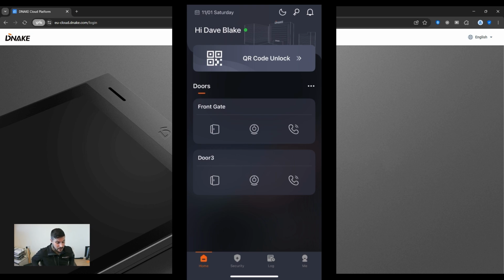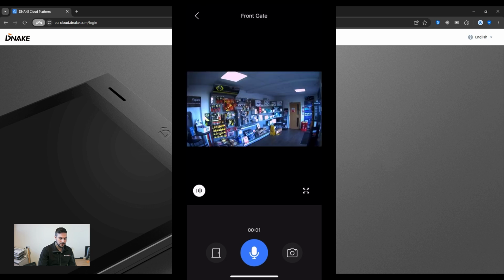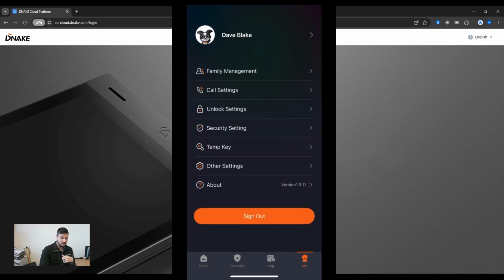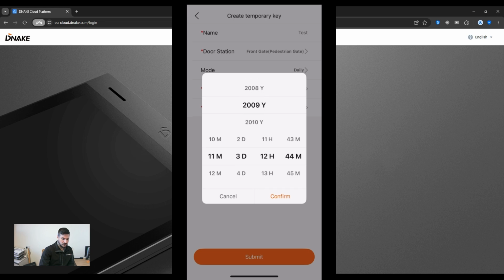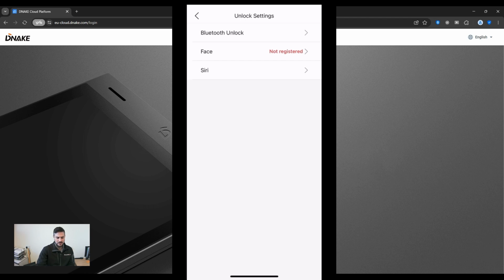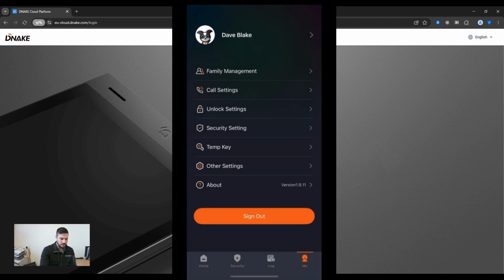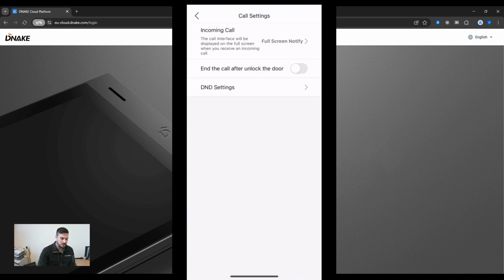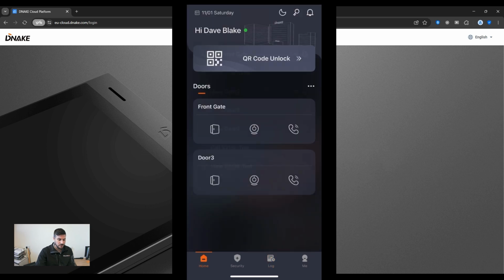DNAKE Smart Pro App Tutorial: How to Manage Your Intercom & Gates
Unlock the full potential of your DNAKE door entry system! In this video, Dave Blake from EasyGates Direct walks you through the essential features of the DNAKE Smart Pro App. Whether you’re a new user or looking to get more out of your system, this guide covers everything you need to know.

In this video, you’ll learn how to:
Remote Unlock: Control your front gate and pedestrian gate (Relays 1 & 2) with a tap.
Live Video Feed: Access your call station cameras for real-time monitoring.
Temporary Keys: Create time-limited QR codes for visitors, contractors, or deliveries.
Smart Access: Set up Bluetooth "Shake to Unlock," Facial Recognition, and Siri Voice Commands ("Hey Siri, open front gate").
User Management: How to add up to 5 family members with unique access.
Activity Logs: Review missed calls and unlock history with photo snapshots.

This video is subject to copyright owned by EasyGates Ltd. Any reproduction or republication of all or part of this video is expressly prohibited, unless EasyGates Ltd has explicitly granted prior written consent All other rights reserved.

The names, trademarks, service marks and logos of EasyGates Ltd and or the sponsors appearing in this video may not be used in any advertising or publicity, or otherwise to indicate sponsorship or affiliation with any product or service, without prior express written permission from EasyGates Ltd and the video sponsors.

Neither EasyGates Ltd, nor any party involved in creating, producing or delivering information and material via  this video, shall be liable for any direct, incidental, consequential, indirect, or punitive damages arising out  of access to, use of or inability to use this video, or any errors or omissions in the content thereof.